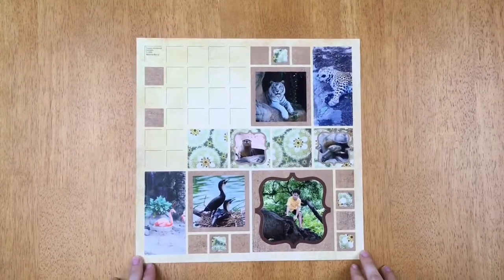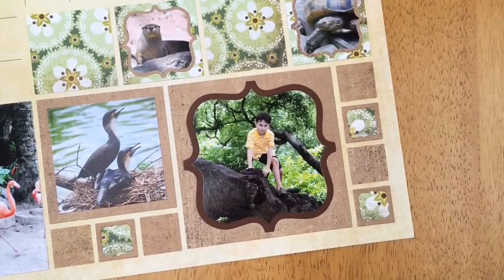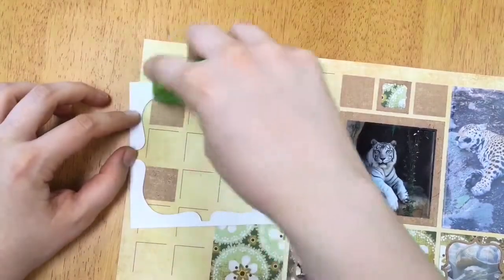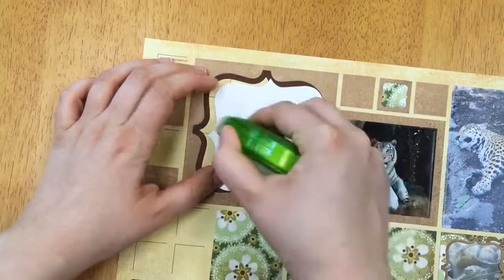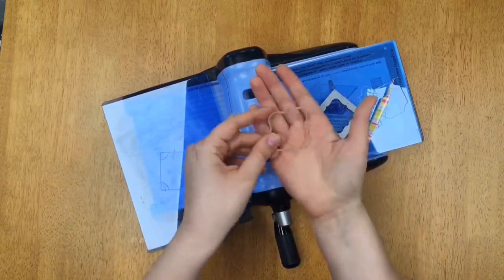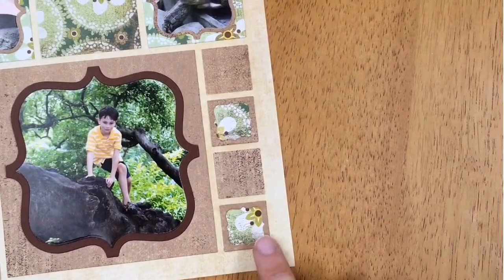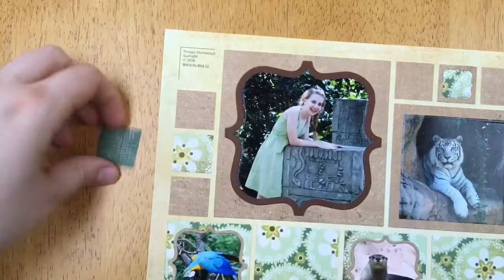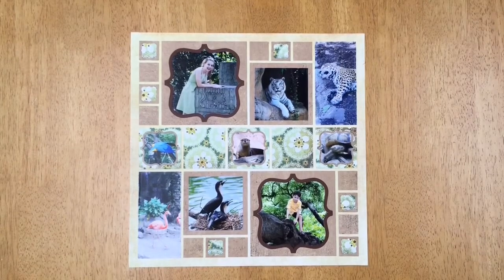Quick Tutorial: Scallop Frame Die Set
Create beautiful Layouts with the Scallop Frame Dies! Watch our tutorial to learn how.

SUPPLIES SHOWN:

• 12x12 Sunshine Grid Paper (Lazy Days Collection)
• Scallop Frame Die Set
• Pattern Paper from BasicGrey™
• Similar to Page Pattern #396

Get Weekly Tips & Ideas Right in Your Inbox!

Need Help Getting Started with Mosaic Moments Layouts?